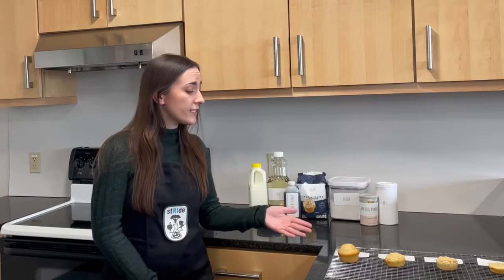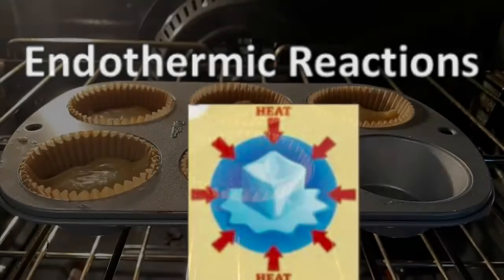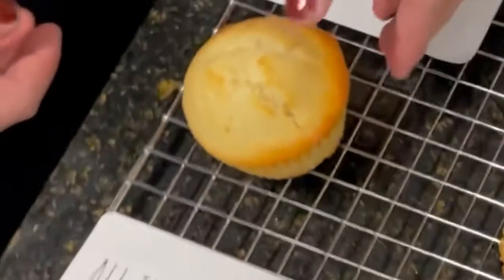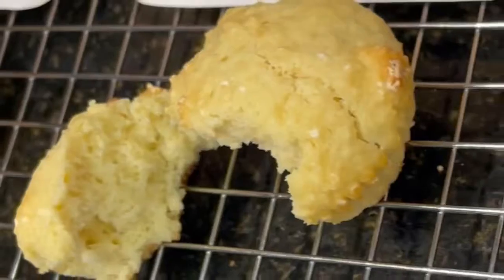Lesson 5 Video 1 Chemistry in the Kitchen